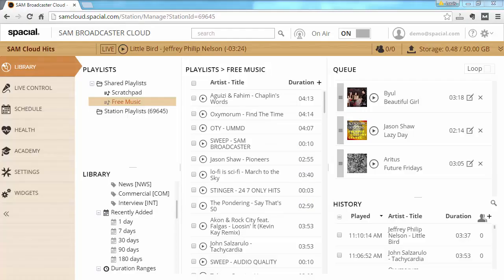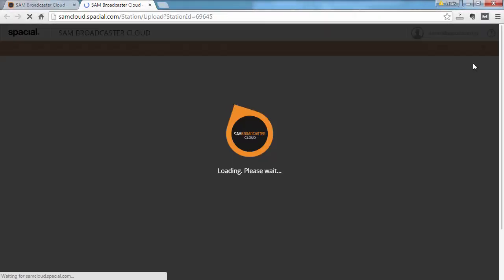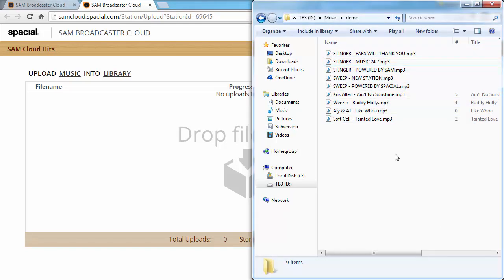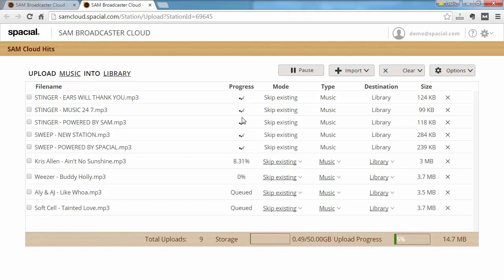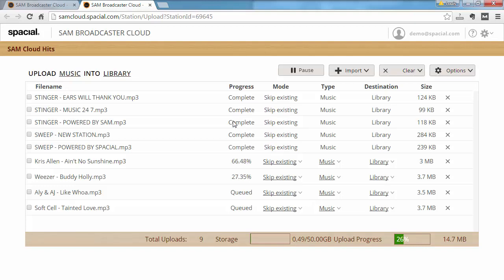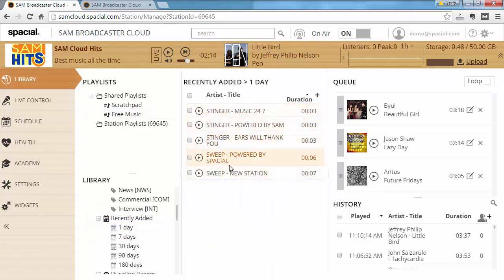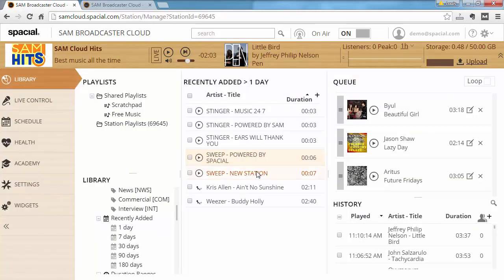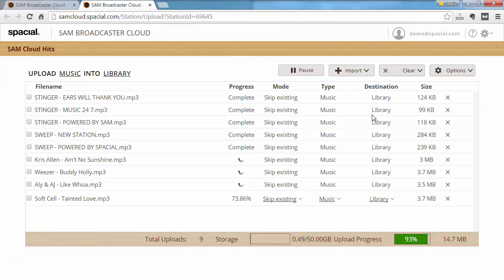SAM Broadcaster Cloud: Basic Upload Tutorial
Quick tutorial on how to upload/import your own content into SAM Broadcaster Cloud.